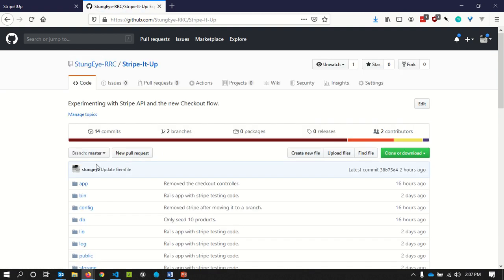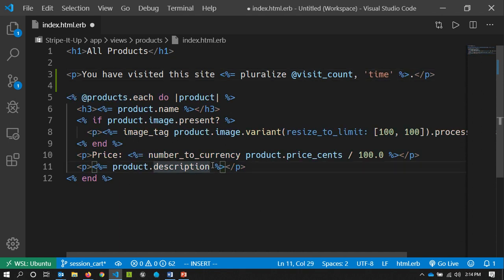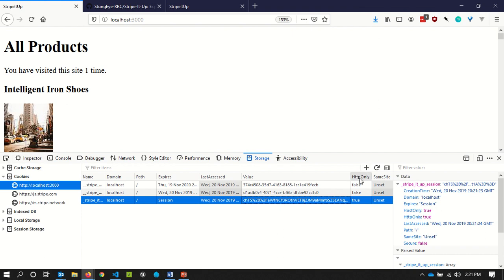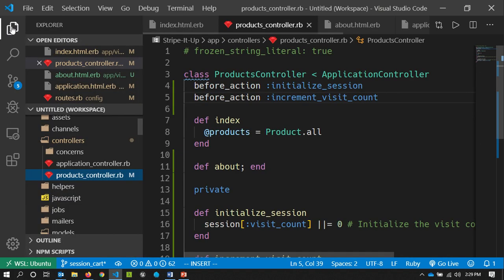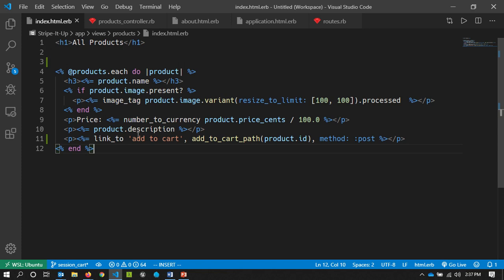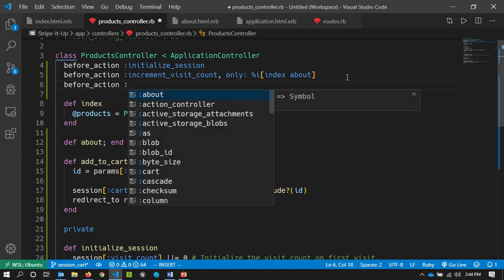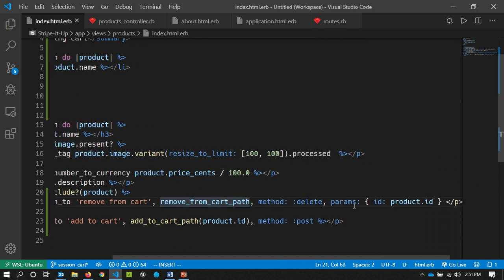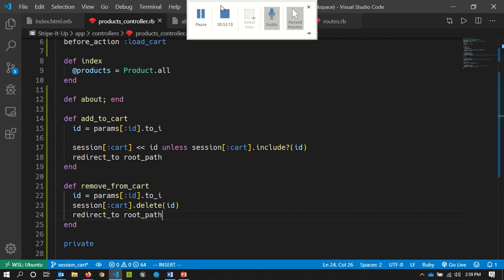Session Based Shopping Cart on Rails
Implementing a basic session-based shopping cart for a Rails app.

Completed code can be found in the "session_cart" branch.